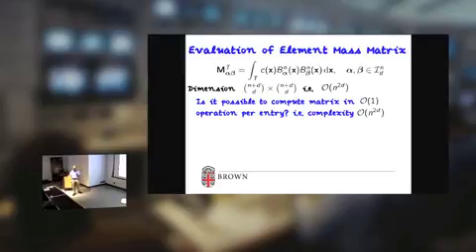Mark Ainsworth DSCI Seminar Pyramid algorithms for Bernstein Bezier finite elements of high nonunif